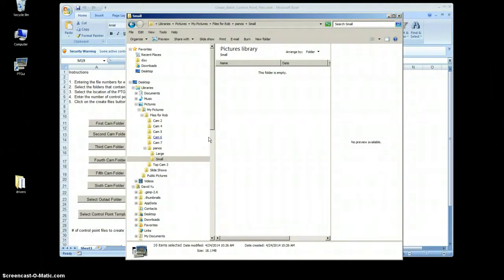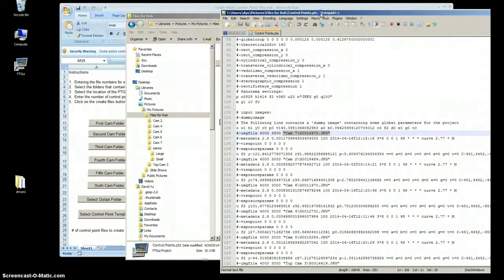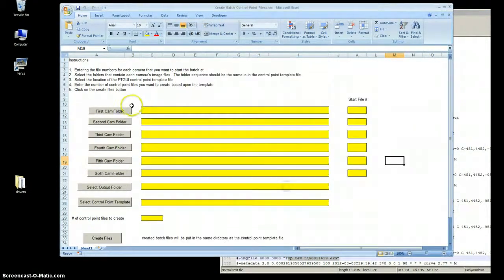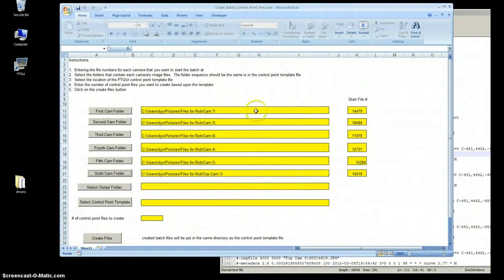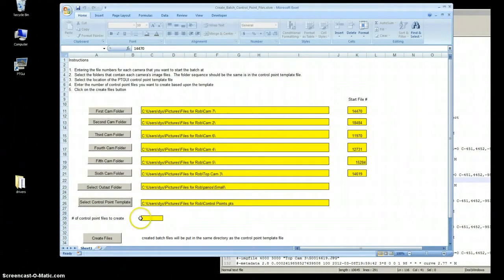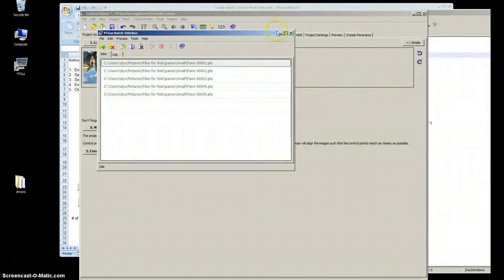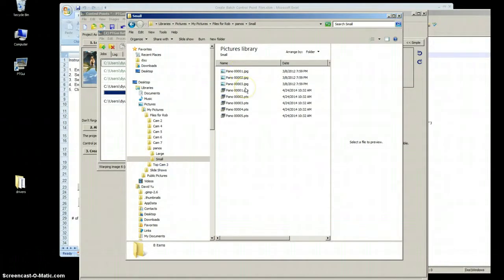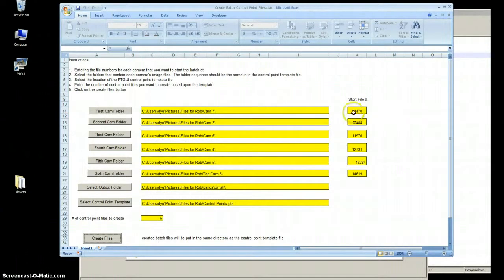Control Point Macro